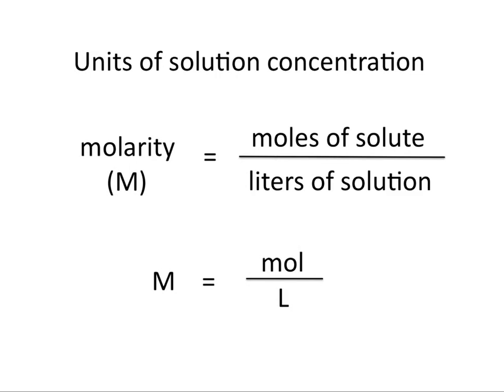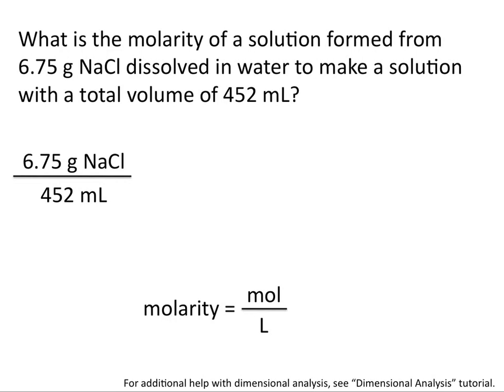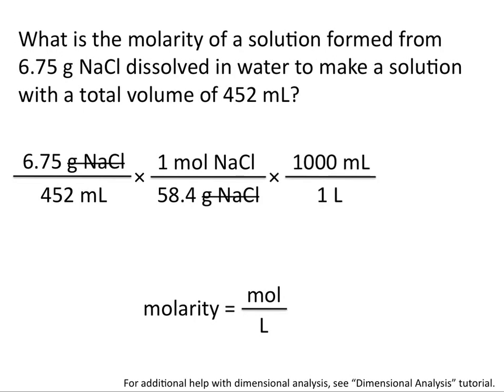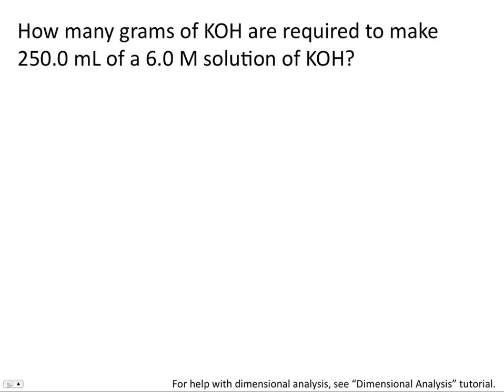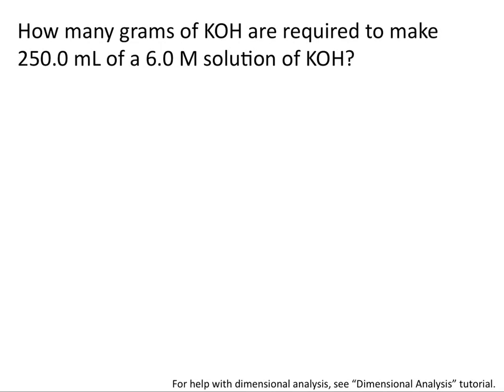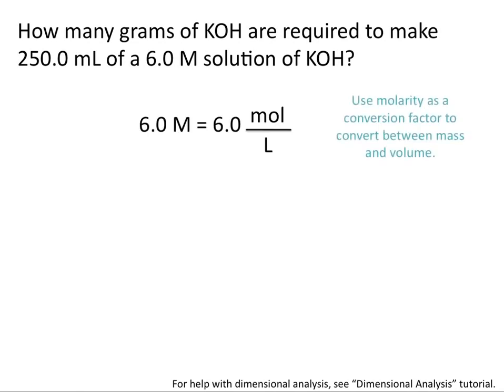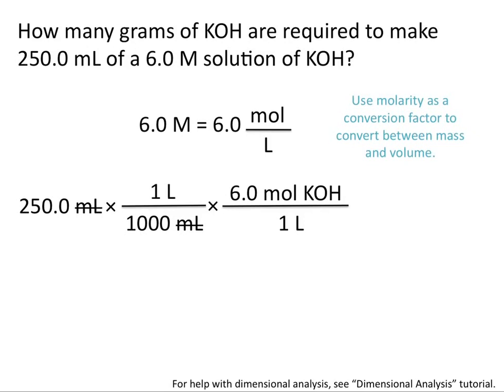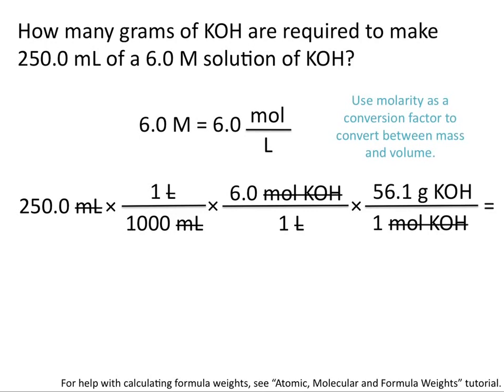Molarity Chemistry Tutorial